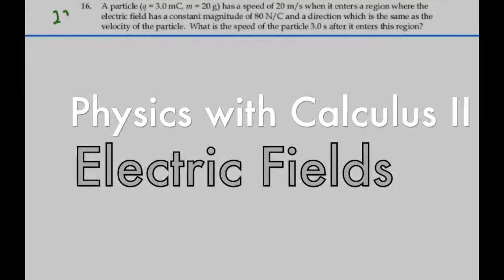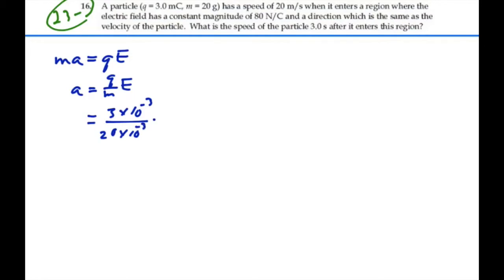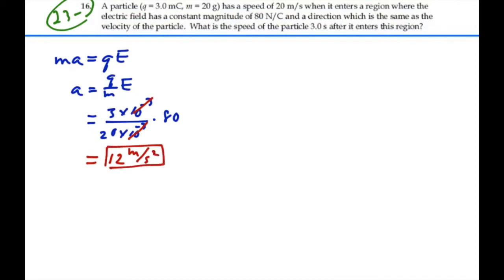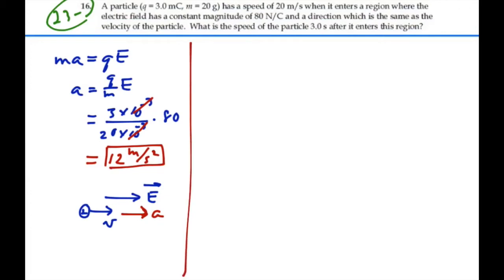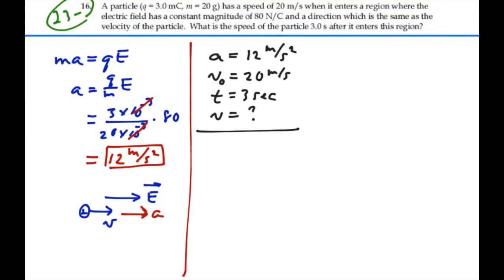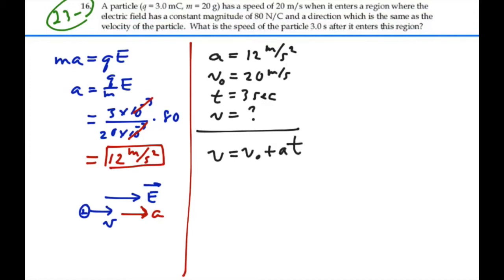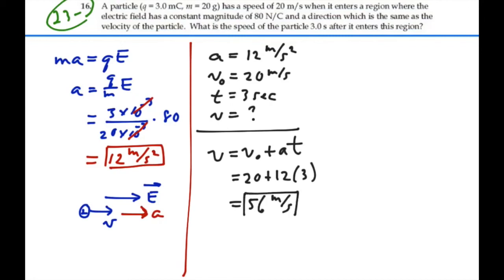Electric Fields_Prob 23-16